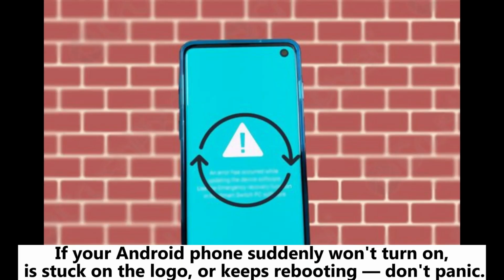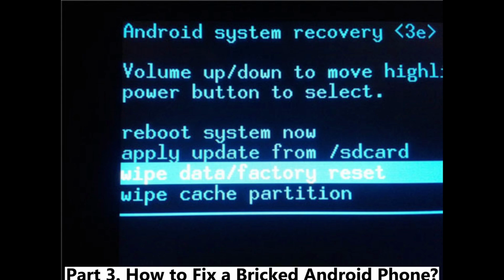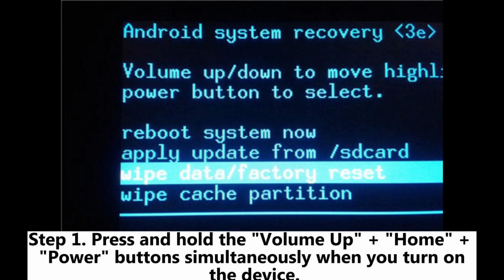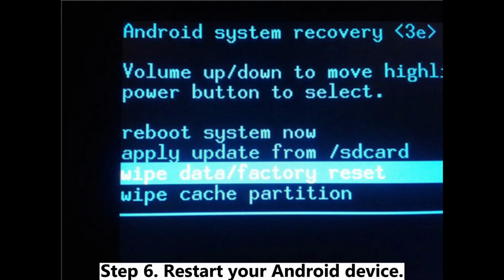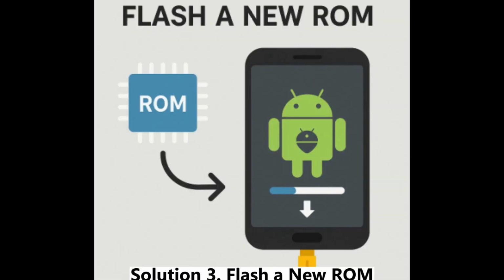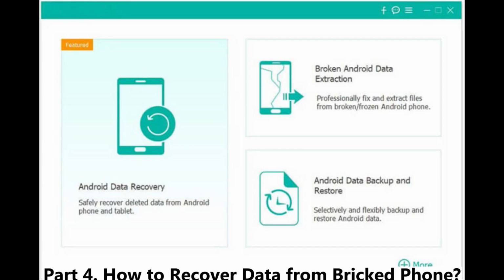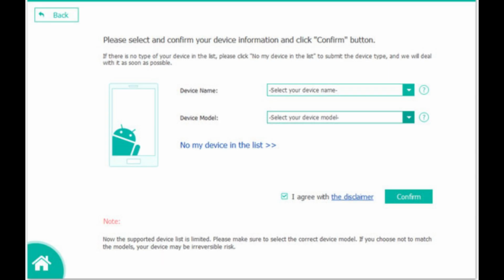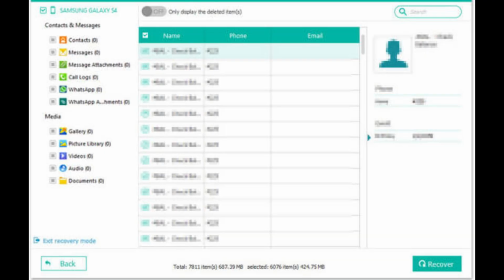How to Recover Data from Bricked Android Phone? [Solved]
How to recover data from a bricked Android? This video offers a complete guide on bricked Android data recovery regarding reasons, how to fix it, and solutions.

00:00 Start
00:14 Part 1. What Is a Bricked Android Phone?
00:31 Part 2. Why Does an Android Phone Get Bricked?
00:58 Part 3. How to Fix a Bricked Android Phone?
01:04 Solution 1. Wipe Cache and Data
01:54 Solution 2. Force Restart Your Device
02:23 Solution 3. Flash a New ROM
02:41 Solution 4. Contact the Manufacturer Service
02:58 Part 4. How to Recover Data from Bricked Phone?